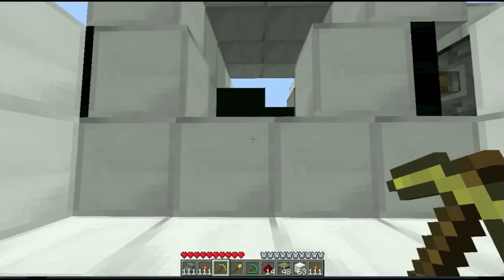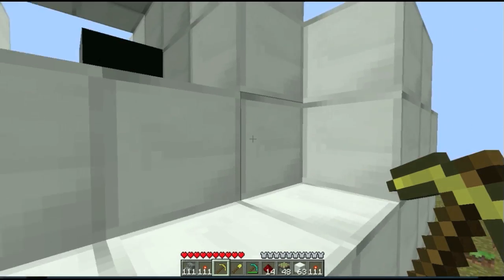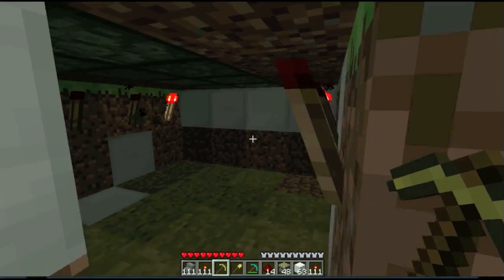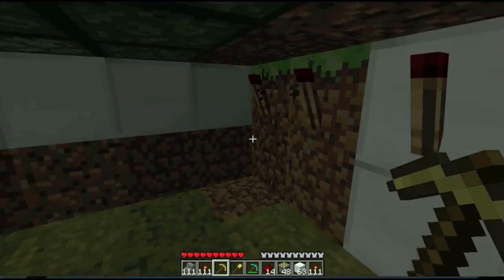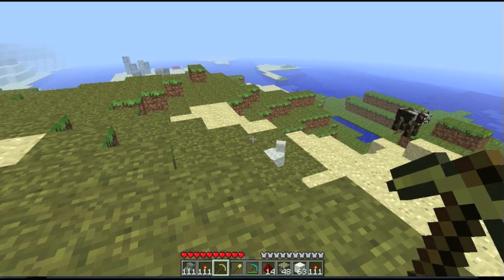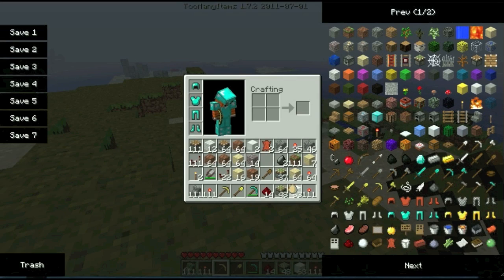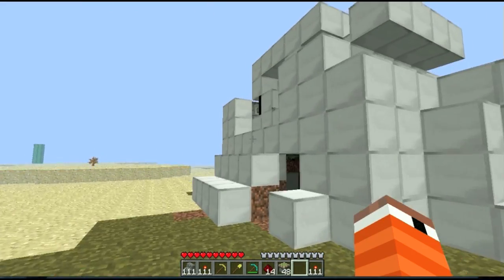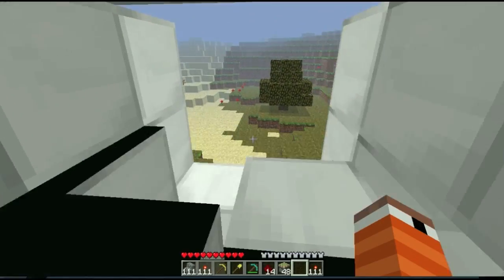Minecraft Awesome piston experiment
I build another awesome piston thingy minecraft server minecraft multiplayer minecraft smp minecraft beta minecraft farming paulsoaresjr gameplay commentary beginner strategy guide playthrough tutorial instructions gaming farmville video game howto map tour vlog minecraft random stuff paulsoresjr chimneyswift11 stuff monkey poop UberHaxorNova XxnoregretsxX UberFusion7 Minecraft Crafters awesome minecraft funny zXNoRegretzzXz schtuff pistons experaments cool piston doors
seananners tags Dan021s world Wolv21 schtuff ABC widescreen fps 1st assassins maps seed minecraft creeper inn your butthole slyfox mod lets play playthrough walkthrough commentary gameplay uberhaxornova nova how to new paragon machinima smack frag nuke combo case hero this def not call off duty black respawn xbox 360 hd and whatnot condom dog multiplayer kootra smells custom consoles video game warfare gaming tutorial howto weapons greatest ops update tnt mario call duty cod cod4 walkthrough part guide modern warfare help seananners